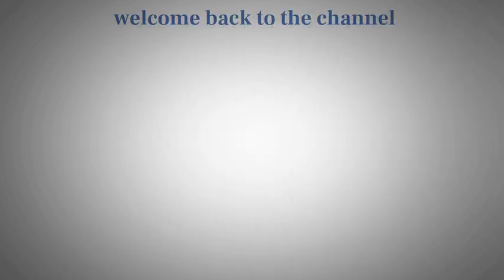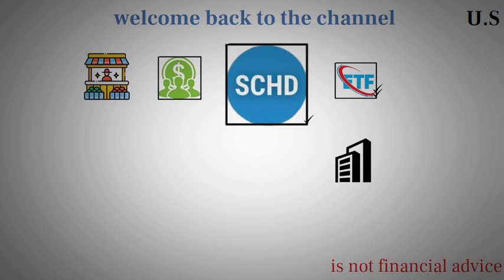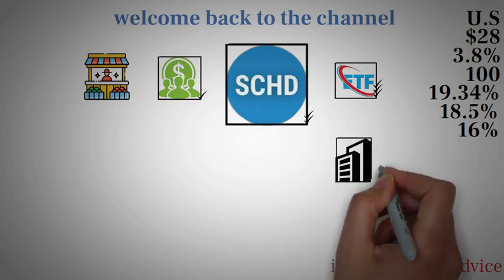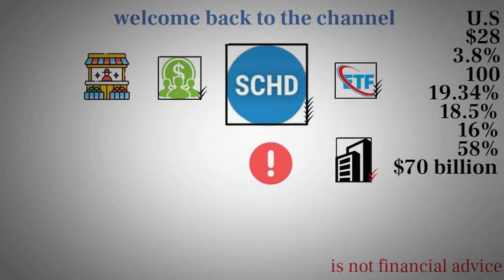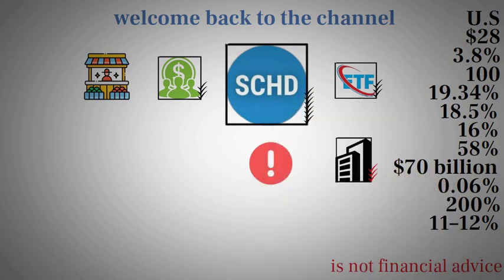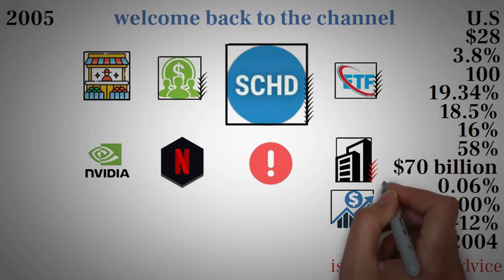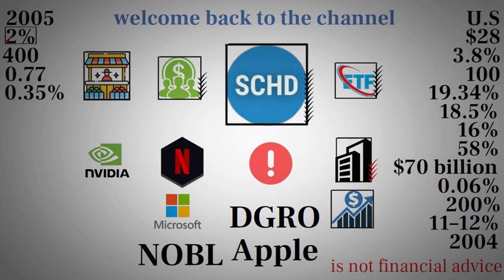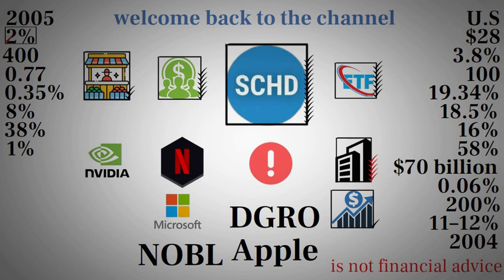SCHD Explained: Best Dividend ETF for Retirement Income? - Schd Stock.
"Explore the Schwab U.S. Dividend Equity ETF (SCHD), a top choice for income-seeking and retirement investors. This ETF focuses on financially strong, dividend-paying U.S. companies, offering attractive yields, low fees, and diversified exposure across stable sectors like energy, consumer staples, and healthcare. Learn how SCHD delivers steady income, long-term growth potential, and reduced risk compared to individual stocks, making it ideal for retirees or investors seeking reliable dividends."